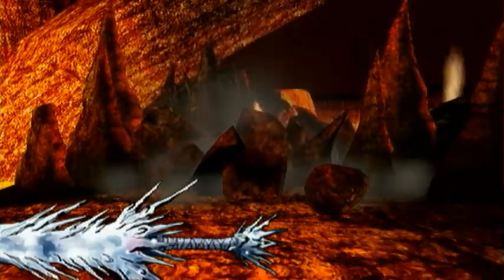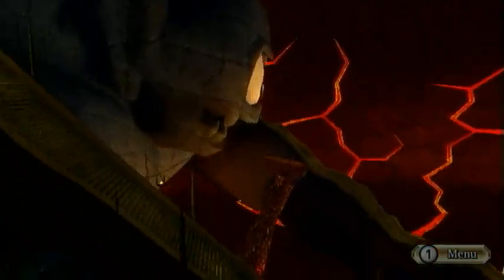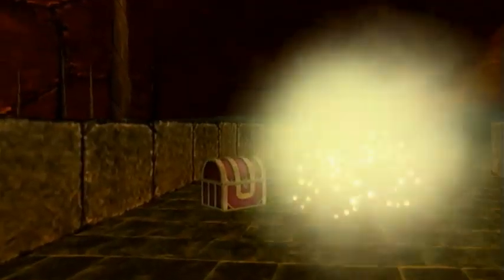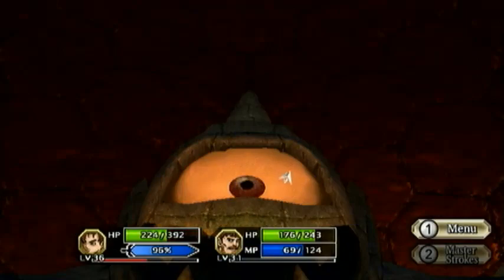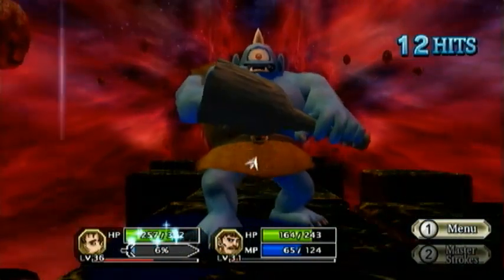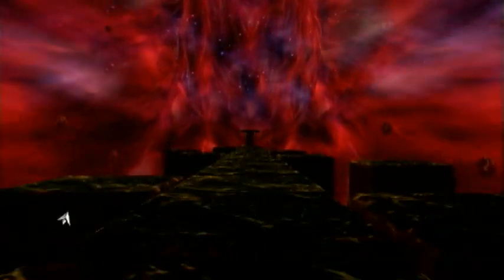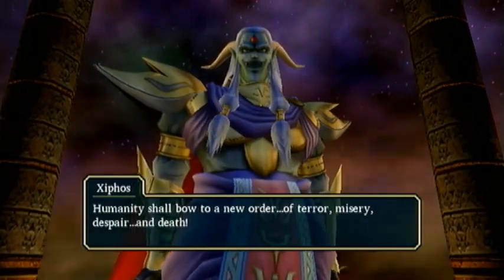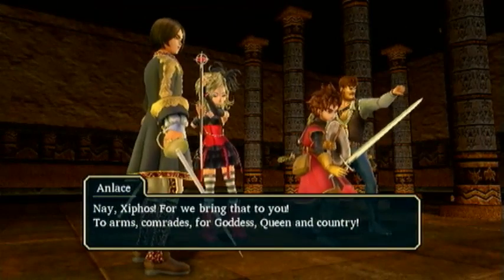Dragon Quest Swords [Episode 23]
We gain entry to the citadel, just in time to see Xiphos reincarnated into a new body. Next time: the faceoff.

The following is a standard playthrough of Dragon Quest Swords: The Masked Queen and the Tower of Mirrors for the Wii. Dragon Quest and all related titles are property of Square Enix, and this particular game is also property of Nintendo, Genius Sonority, and Eighting. I played the game, I didn't make it.